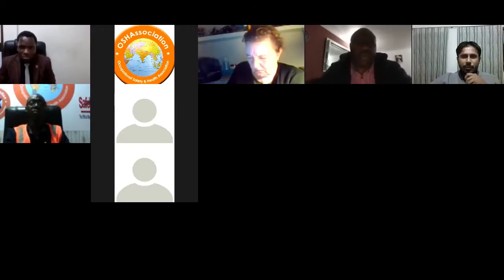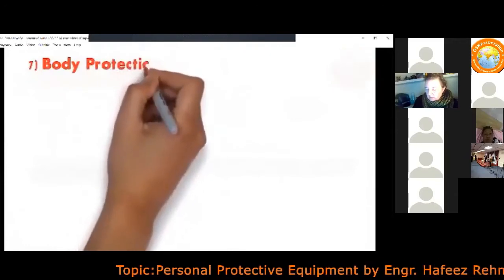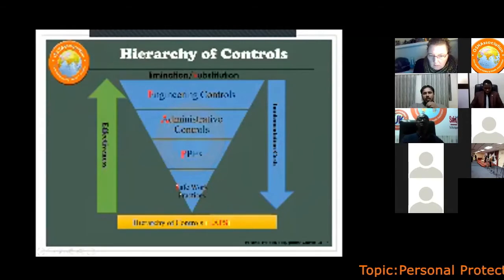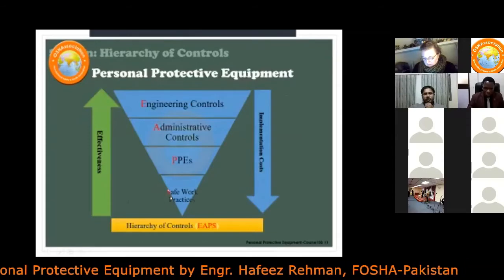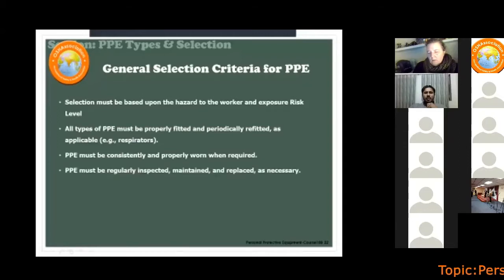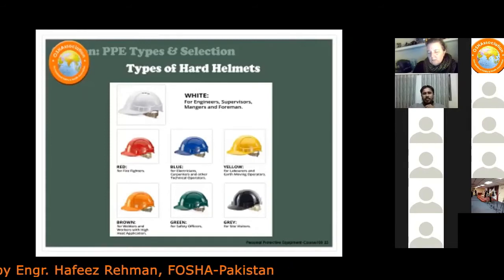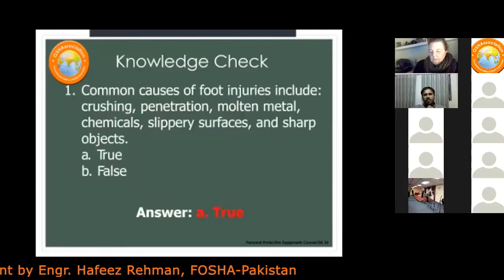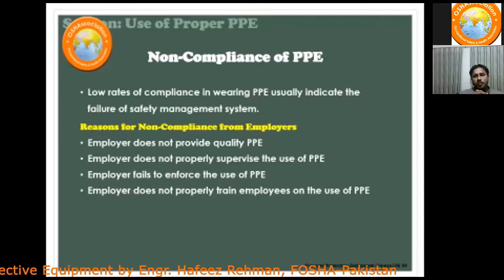Personal Protective Equipment Course 108